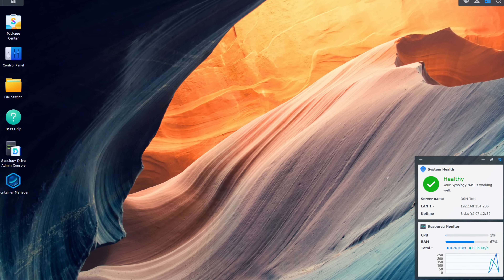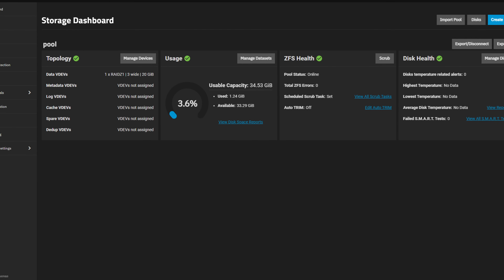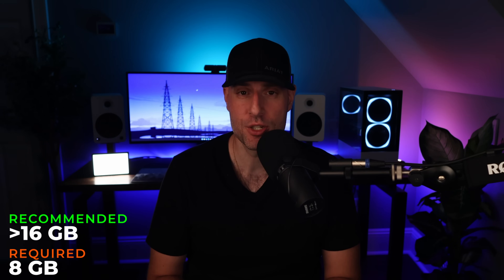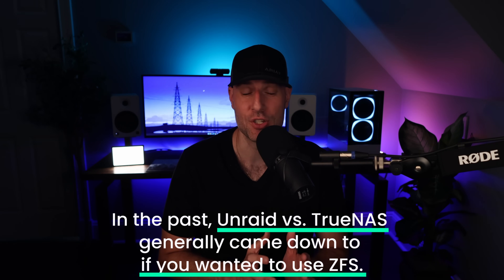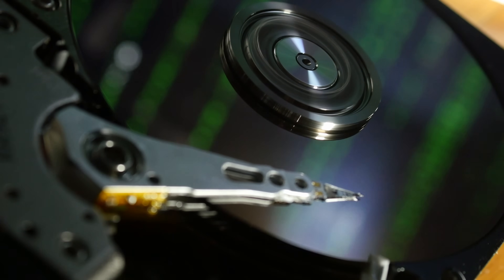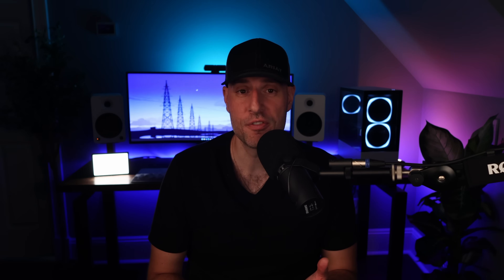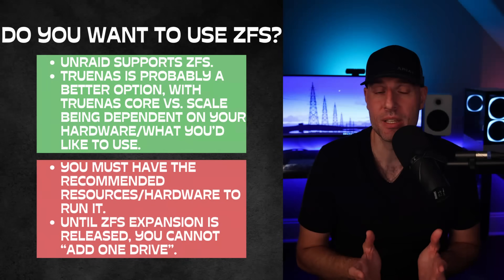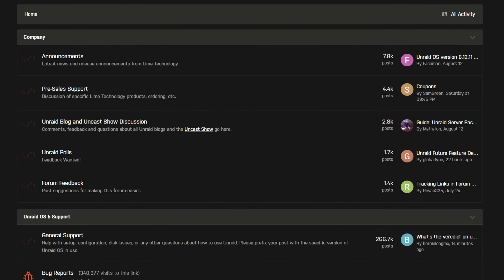What is the BEST DIY NAS Operating System?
If you want to install a third-party NAS operating system, find out what is the BEST DIY NAS Operating System by comparing TrueNAS, Unraid, and OMV.

0:00 Intro
0:30 Prebuilt NAS OS vs. NAS OS
1:09 Focusing on NAS Official Operating Systems
2:07 TrueNAS
2:28 Benefits of ZFS
2:55 TrueNAS Core vs. TrueNAS Scale
4:31 TrueNAS Hardware Requirements
5:50 ZFS Expansion
7:02 Unraid
7:54 Unraid Arrays
9:47 Unraid Drive Options
10:45 Unraid Read/Write Performance
11:56 Unraid Apps
12:21 OpenMediaVault
12:54 ZFS on OpenMediaVault
13:41 Recommendations
13:47 OpenMediaVault
14:35 Do you want to use ZFS? TrueNAS
15:40 Flexibility / Expansion: Unraid
16:24 Final Thoughts